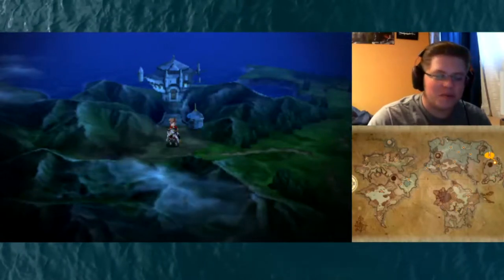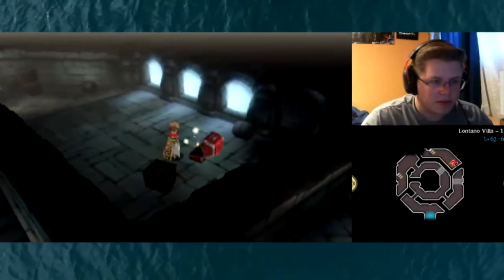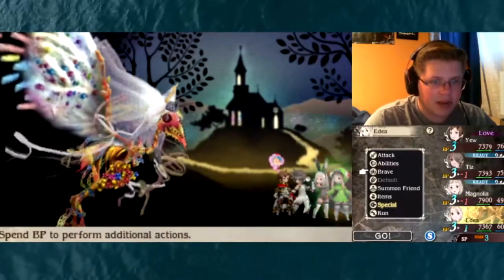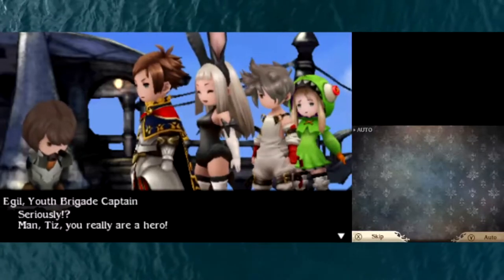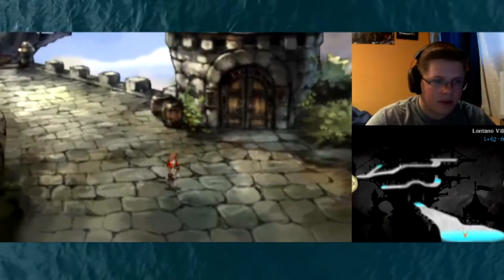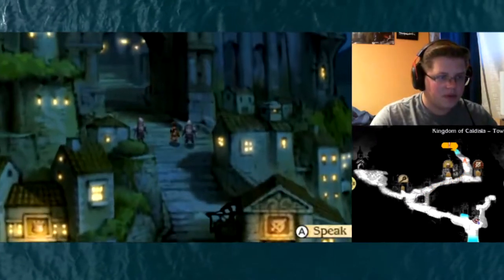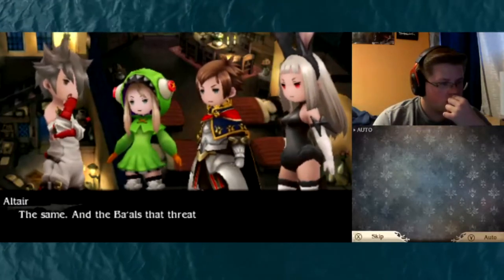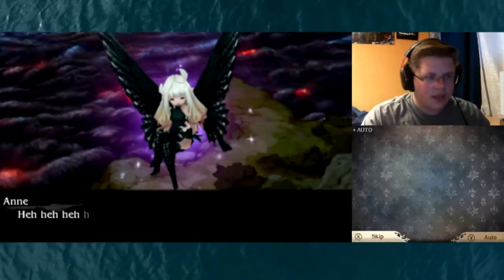Bravely Second : End Layer | Turtle Dove | Episode 51